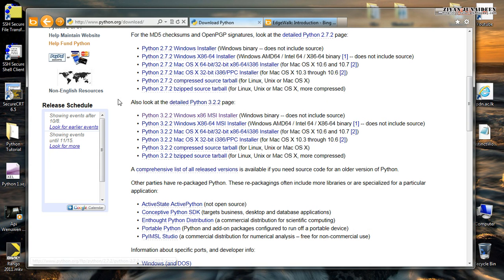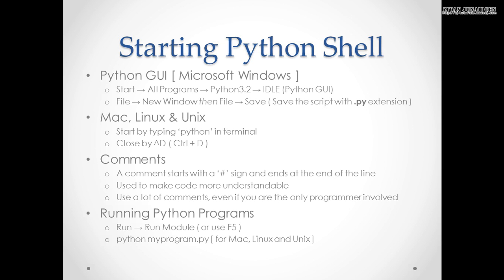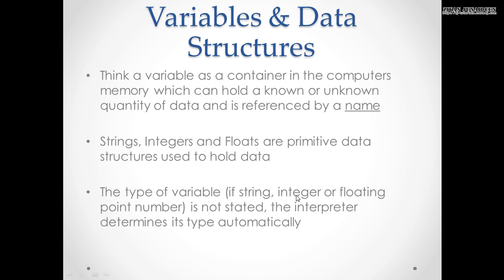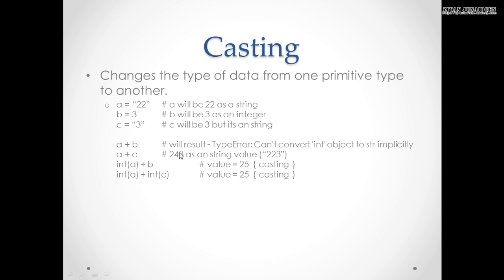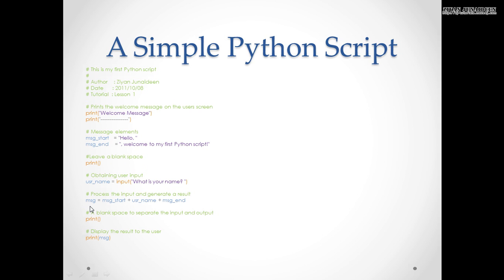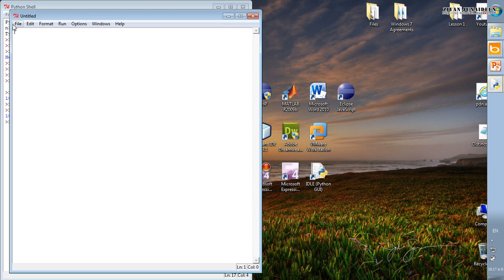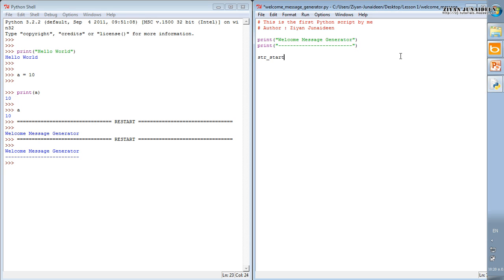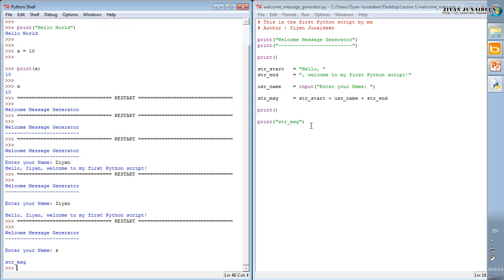Python Basics : Lesson 1 : Variables Input and Output - Ziyan Junaideen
Python is a high level programming language initiated by Guido van Rossum as the successor of ABS Programming Language in the late 80s.

Python is gaining its popularity steadily and has become TIOBE Programming Language of the year twice in years 2007 and 2010. It is now the programming language taught to students doing IT for the GCE AL Examination in Sri Lanka. Students enrolled to the Faculty of Engineering, University of Peradeniya has to undergo a Python course conducted by the Computer Engineering Department.

The latest version of Python to date (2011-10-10) is 3.2.2 and another backward compatible Python 2.7.2 version is available. This tutorial is constructed with Python 3.2.2 in mind which has different syntax relative to version 2.x s.

Material:
This tutorial consists of source codes and a slideshow. You may download them from by visiting the below link.